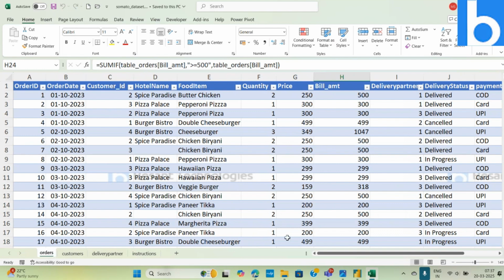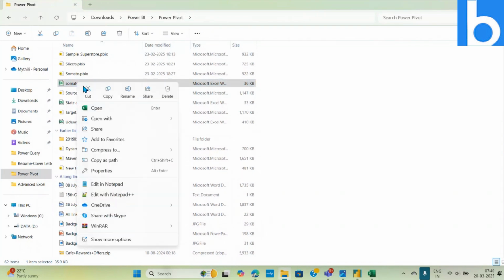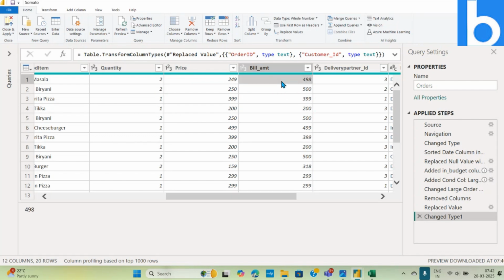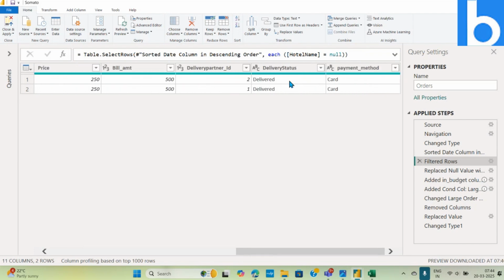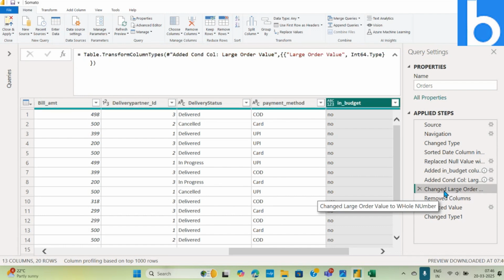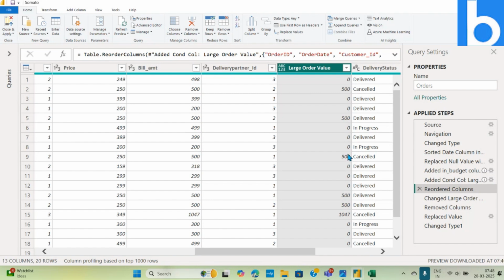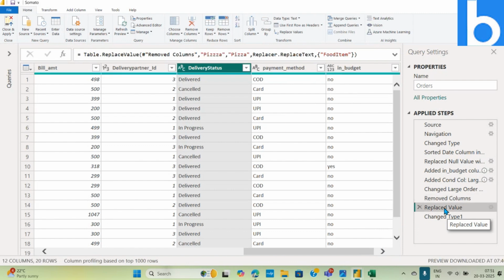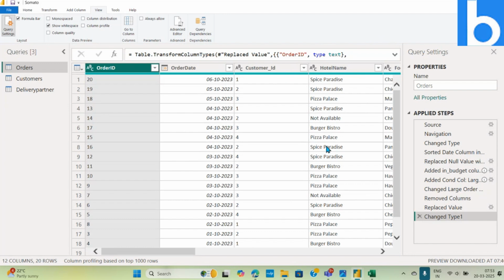Power BI Online Demo Class | BesantTechnologies | Fresher,Non IT,Career break | 100% Placement